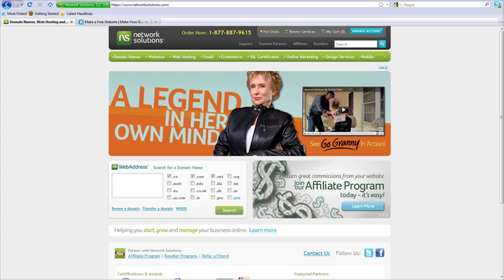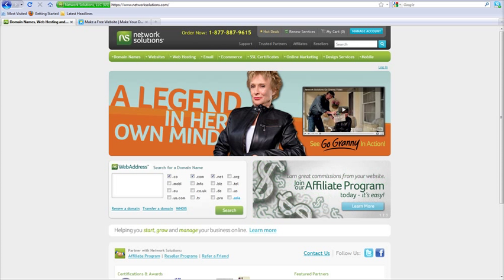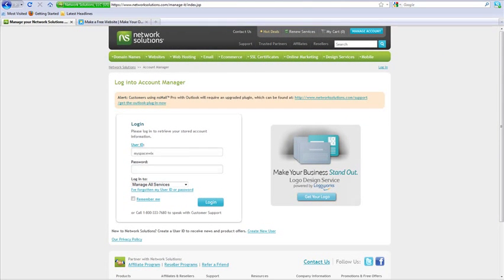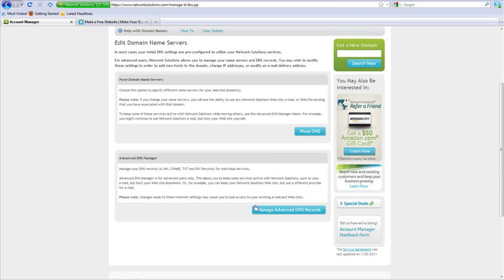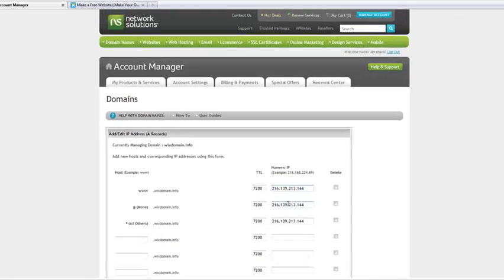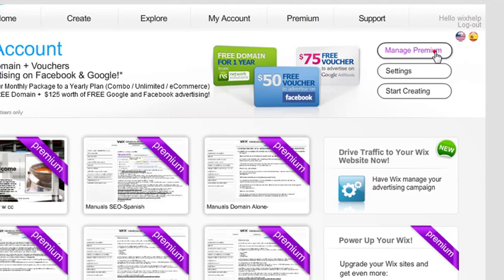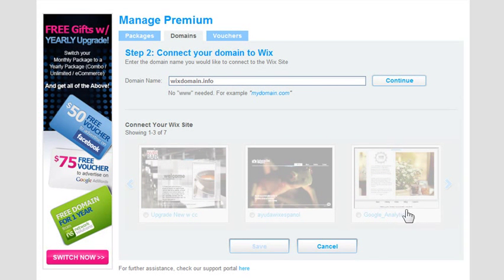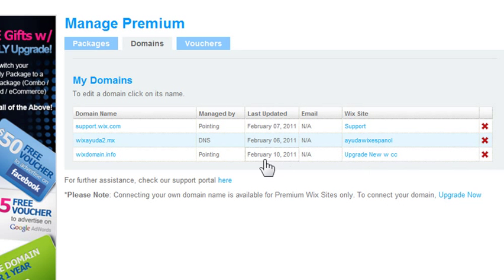How to connect your Domain from Network Solutions to Wix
Learn how to connect your domain from Network Solutions to your Wix website.  This is done using your Network Solutions account and in your Wix account.